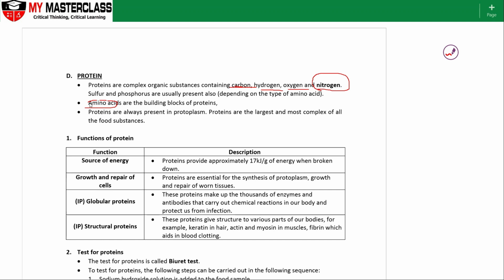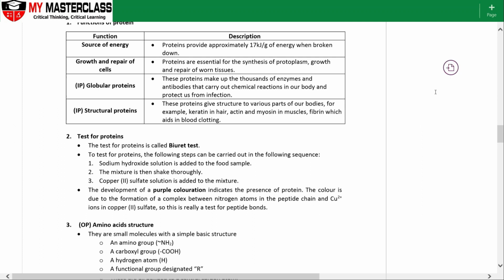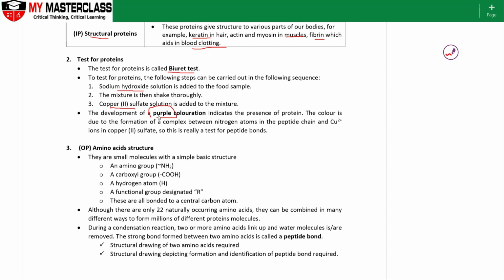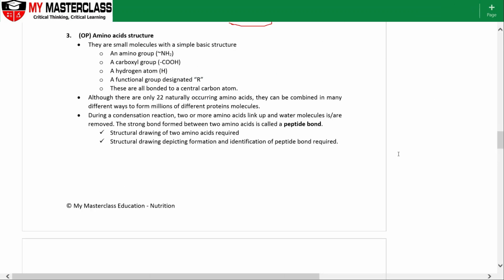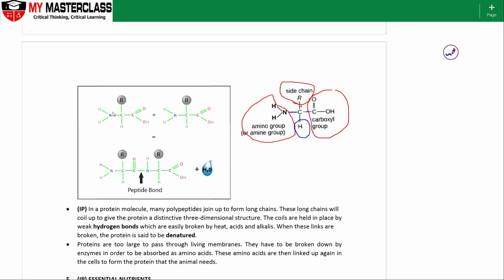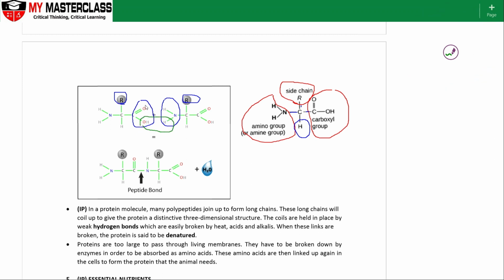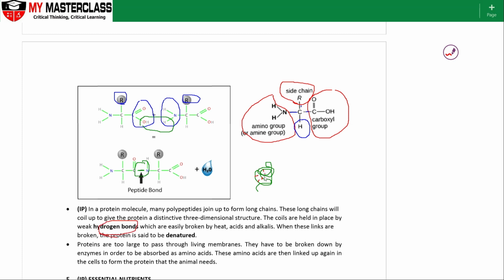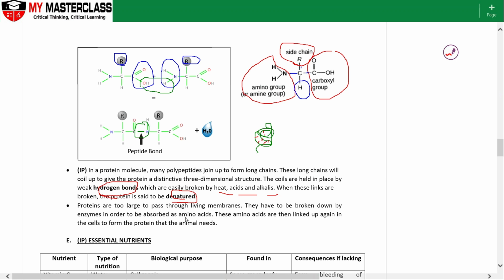Upper Sec IP Bio: Biomolecules (Nutrients) - Proteins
In this video:
- Structure and function of proteins